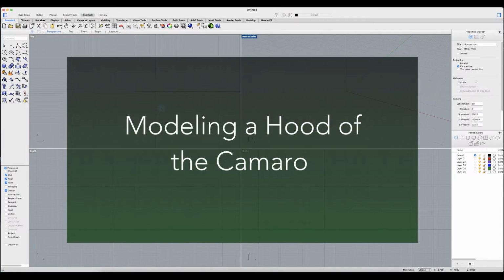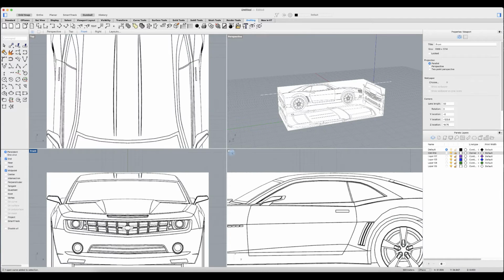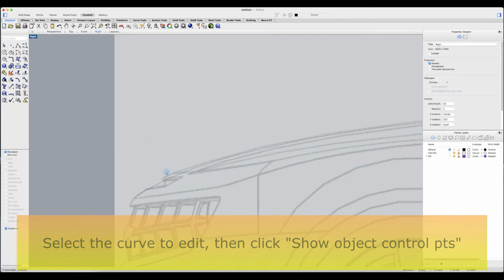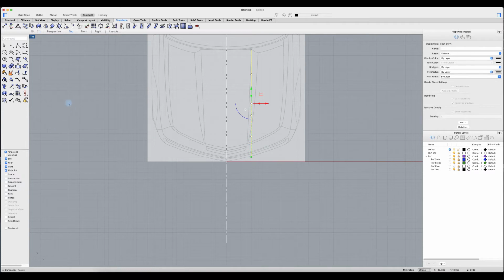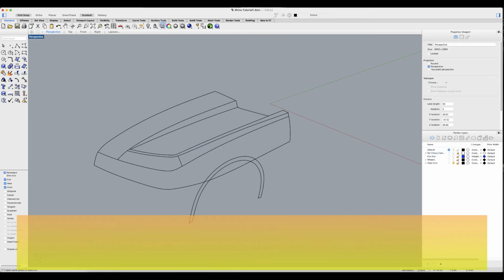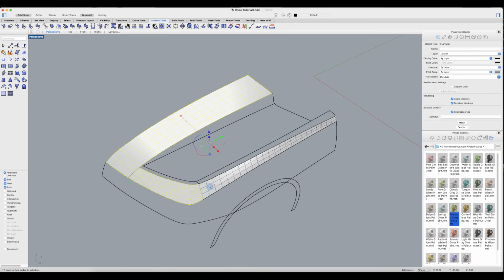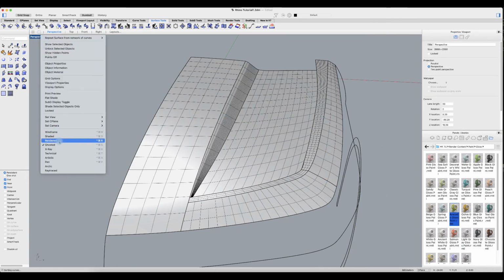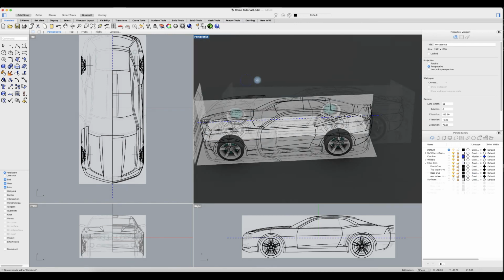Rhino 7 Tutorial - Camaro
Rhino 7 Tutorial - Camaro V1
Educational - 3D CAD modeling - Nurbs